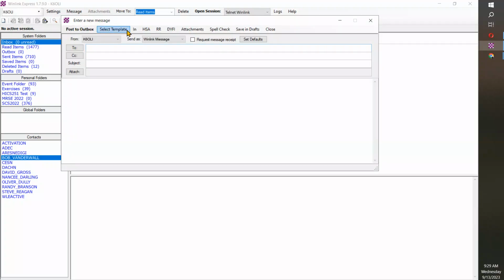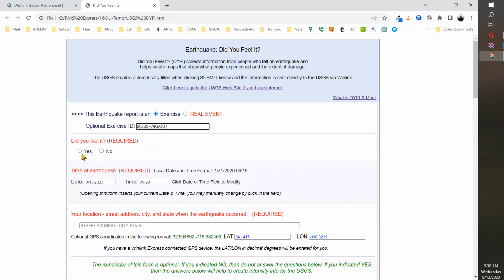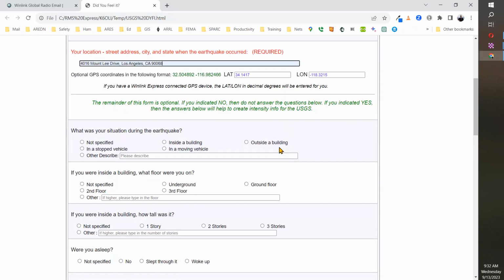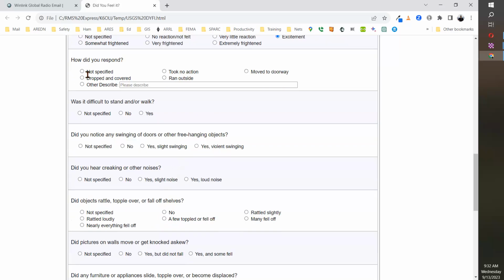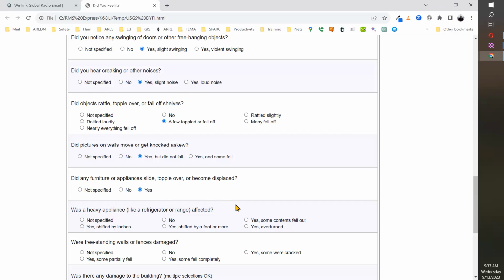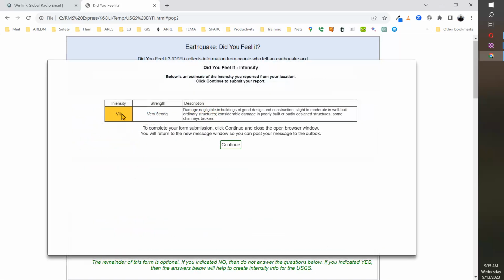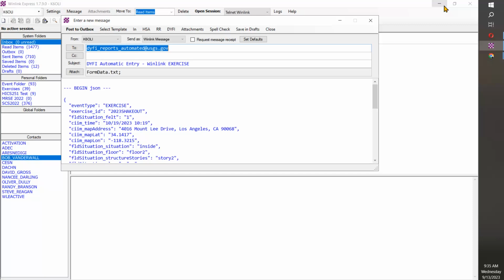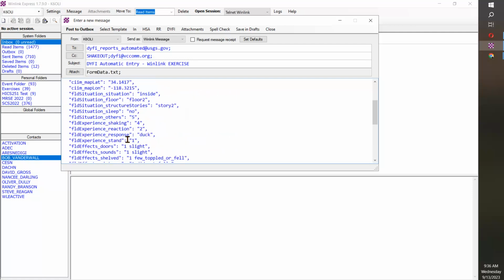Winlink DYFI Exercise for Shakeout 2023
Step-by-step instructions on how to fill out the Winlink DYFI Exercise report for ShakeOut 2023!

Have fun!